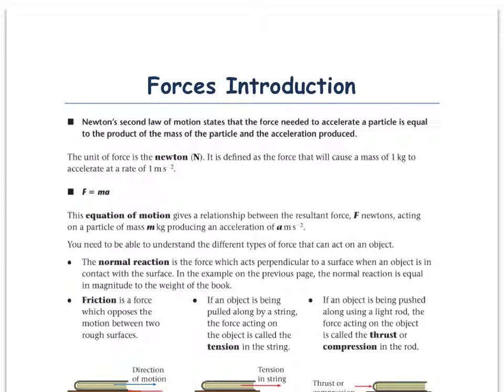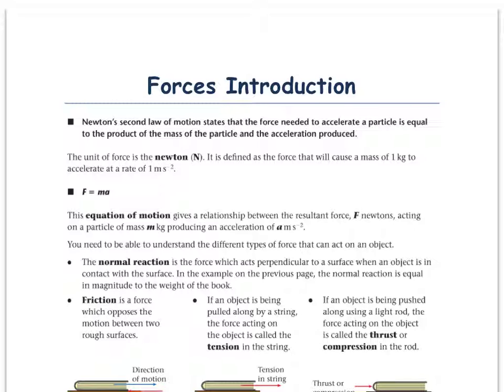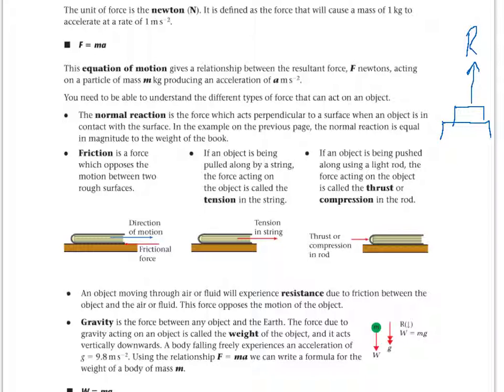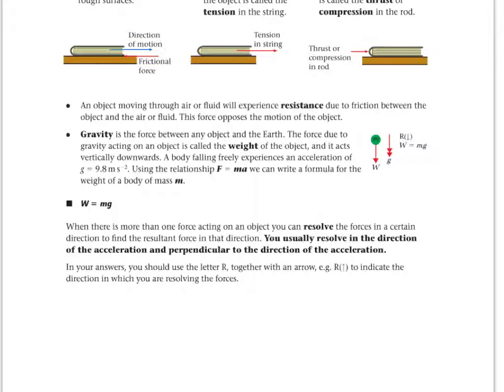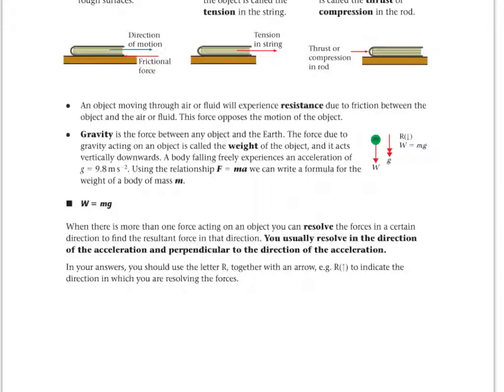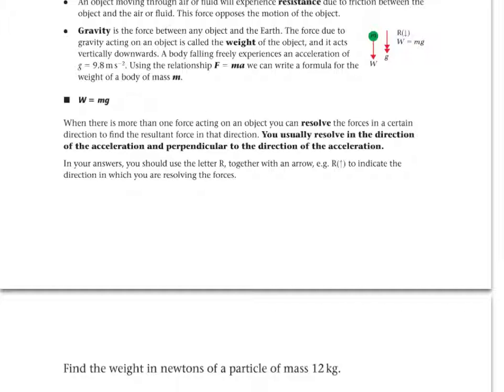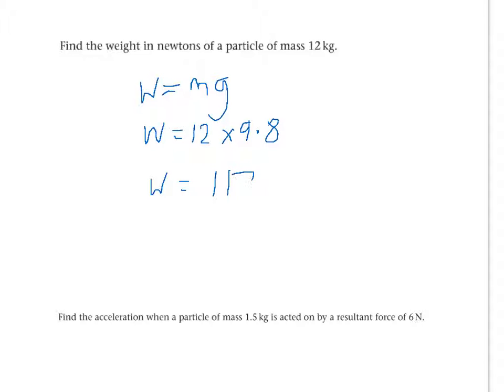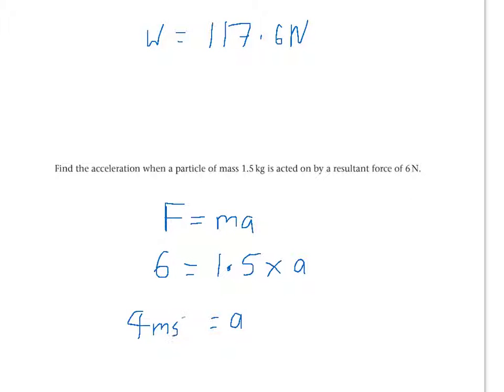7) forces introduction